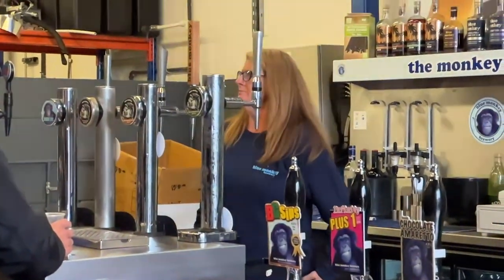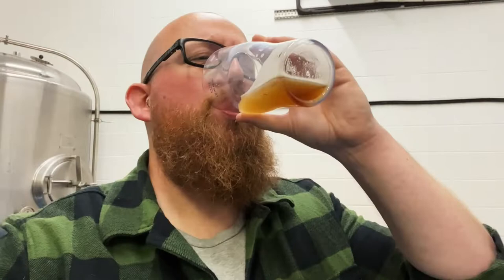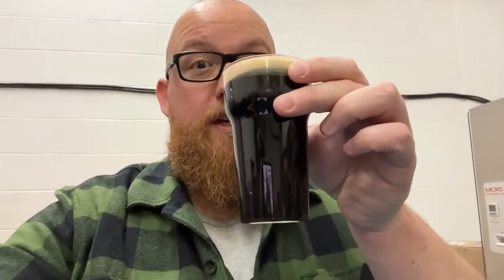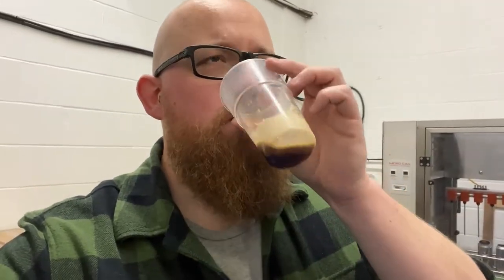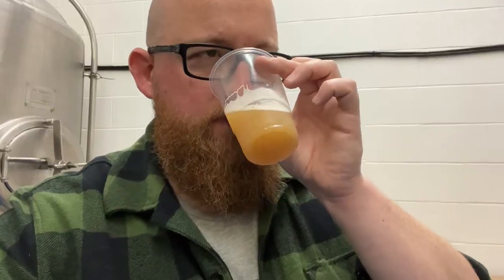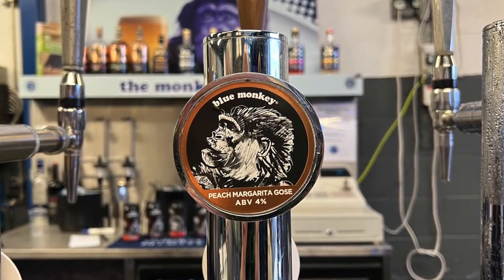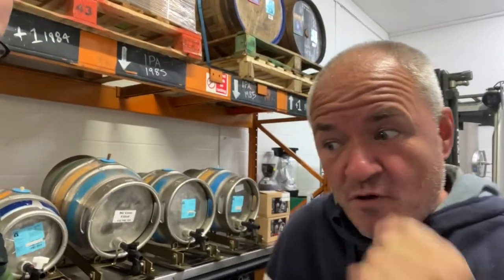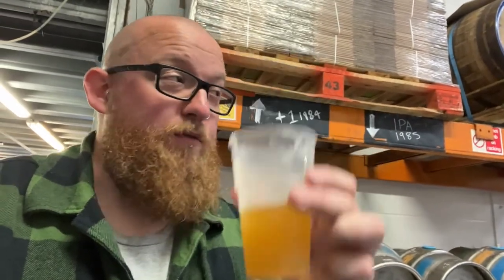Blue Monkey Brewery - New Craft Beer Launch Event 2022 [Ft @wraggysbeers]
MY FAVOURITE EQUIPMENT:
🎥 Logitech C920 Webcam
🎤 Rode VideoMic GO
🎤 Elgato Wave:3
💡 Elgato Key Light
📱 iPhone 13 Pro Max